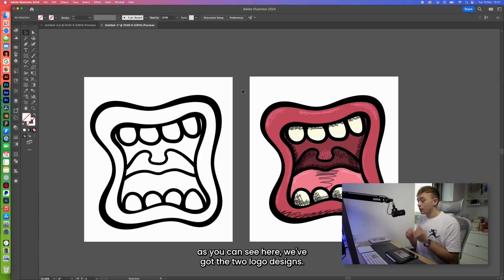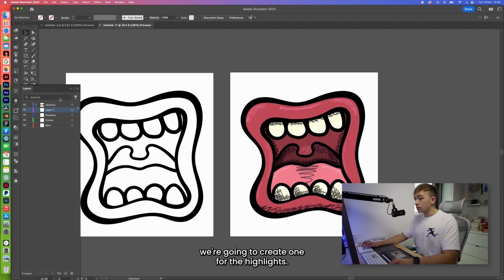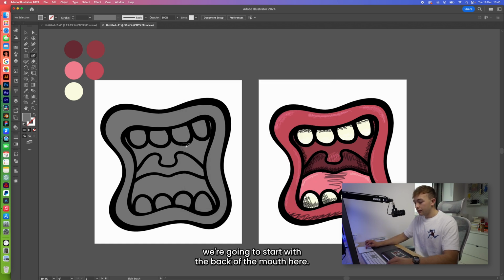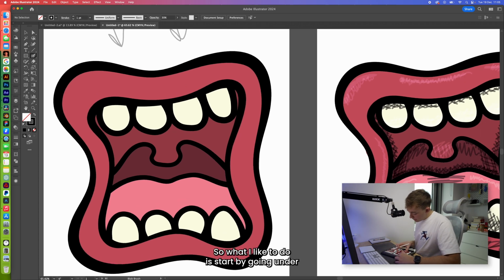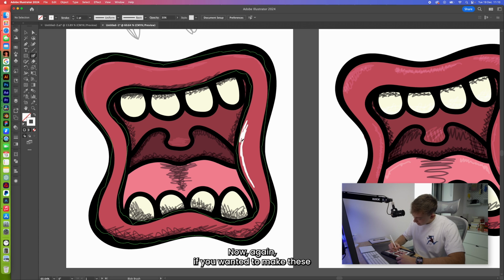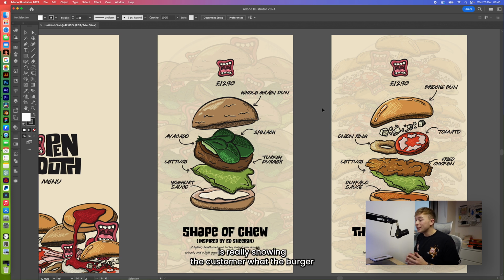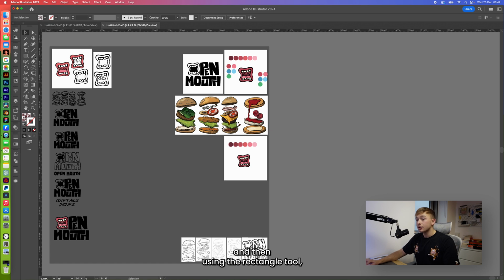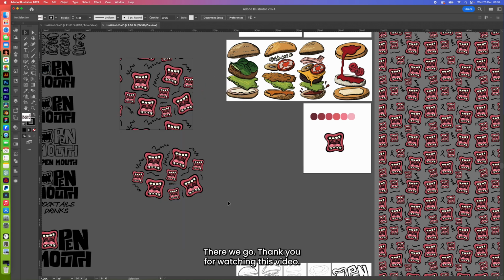Designing a Brand Identity from Scratch (Part 2): Illustrations & Patterns | Adobe Illustrator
Design a brand for a student burger & cocktail bar with me! We are covering Illustrations & Brand Patterns in this episode. Stick around for Part 3 where we will be creating a Brand Guidelines from scratch.

🤓 MY SETUP
Standing Desk (Flexispot)
Ergonomic Chair (SIHOO)
Studio Light (Amaran 100d S)
Microphone (RØDE PodMic USB)
Microphone Arm (RØDE PSA1+)
Mini Microphone (DJI)
Light Bars (Phillips Hue)
3 in 1 Charger
Monitor (Apple Studio Display)

If we haven’t yet before - I’m Jack, a dedicated branding expert with over 6 years of experience in transforming brand identities. My journey has been fuelled by a passion for sharing design tips and crafting impactful branding solutions globally.

I’ve had the privilege of working with significant clients like Zara, Adobe, Jäegermeister & range of amazing start up businesses, bringing a wealth of experience to the table.

⌚️Timestamps: